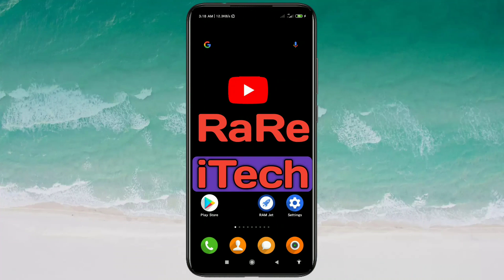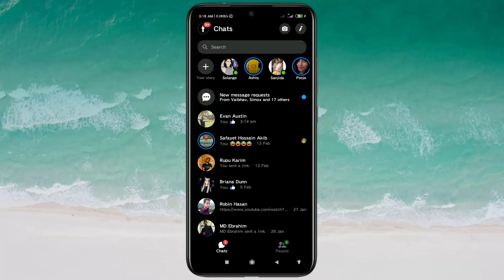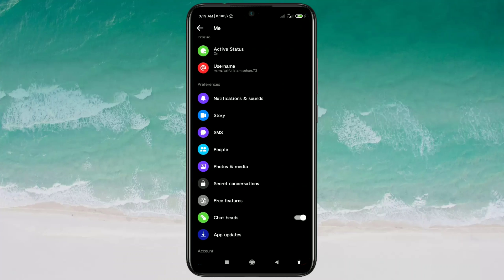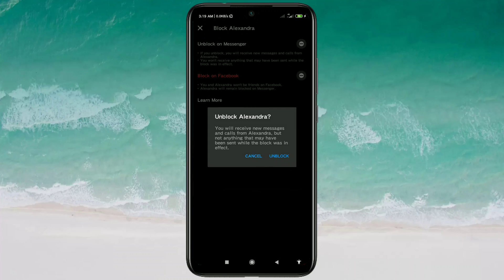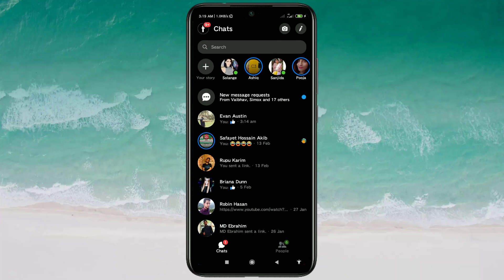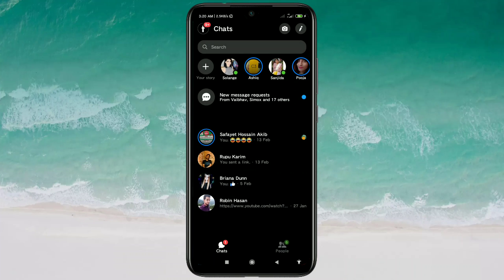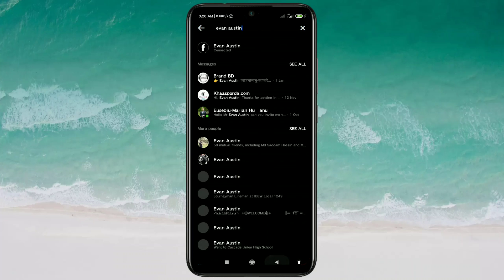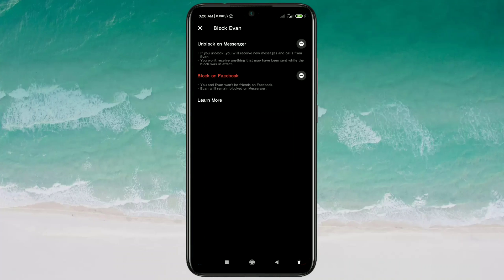How to Unblock People On Facebook Messenger App Easily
Unblock People on Messenger. How to Unblock People on Facebook Messenger. By following this video you can understand how to unblock someone on Facebook Messenger app easily.